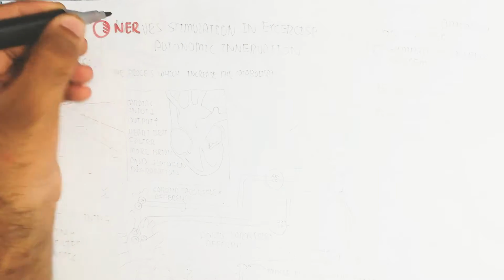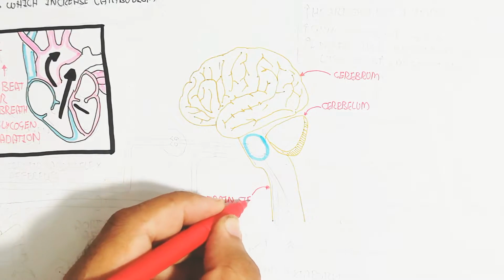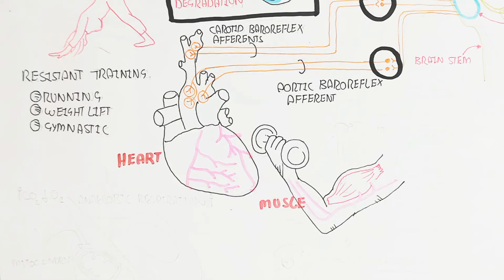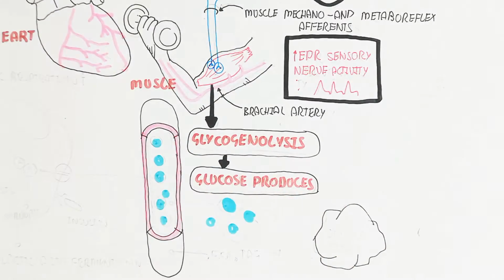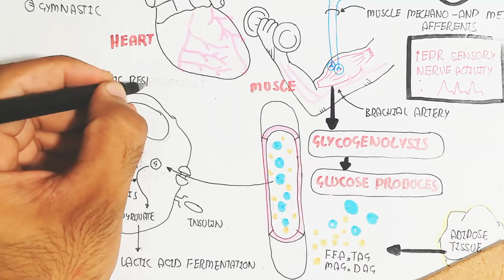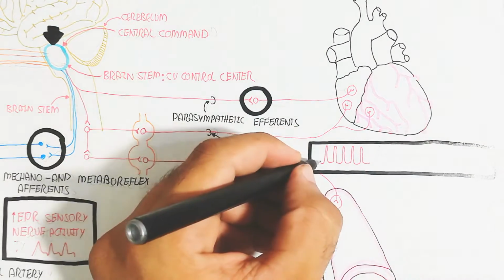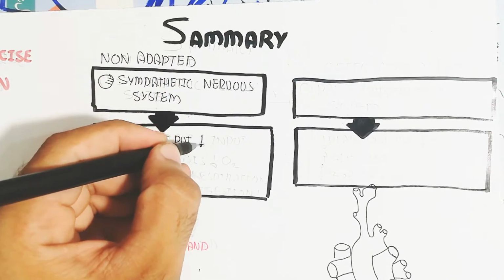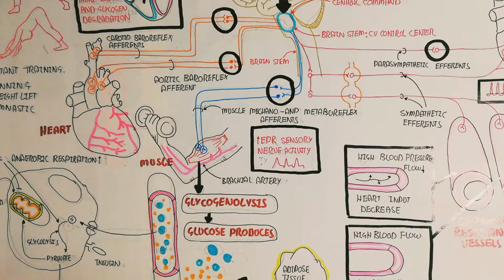Autonomic Nervous System Innervation During Workout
in this video i discussed about the autonomic nervous system innervation during workout